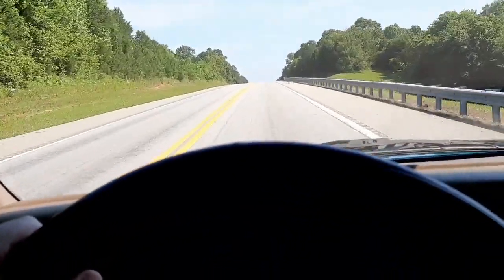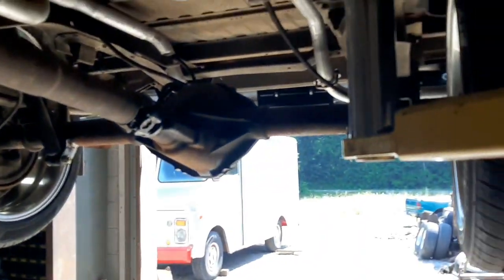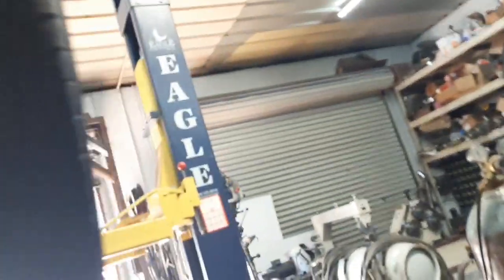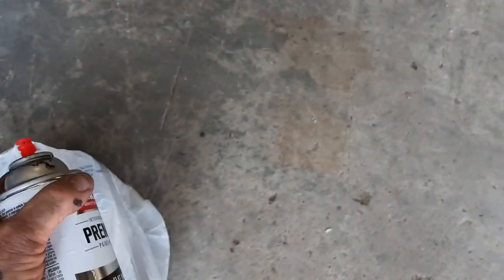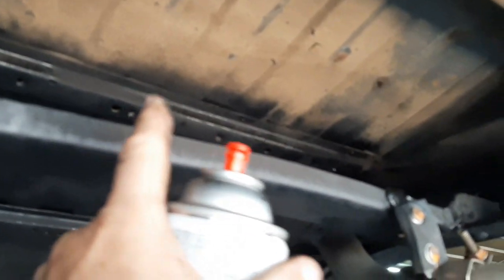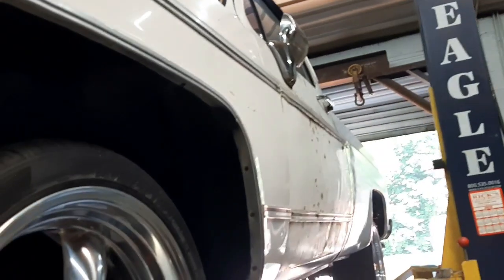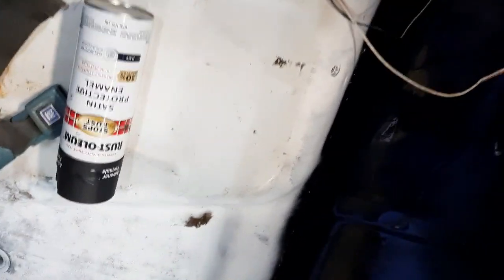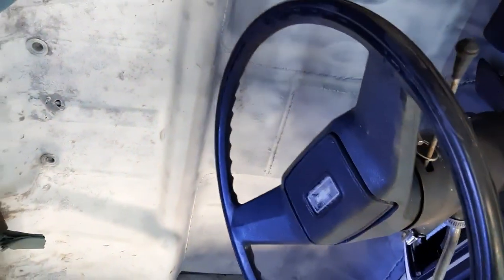Painting underneath and insides of the cab of my 1978 Chevy C10 Silverado truck aka "Billy James".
Doing the best I can but in a hurry! Tim Dixon is nice enough to let me use his car/truck lift inorder to paint underneath the truck!